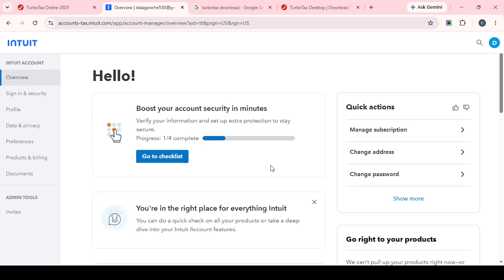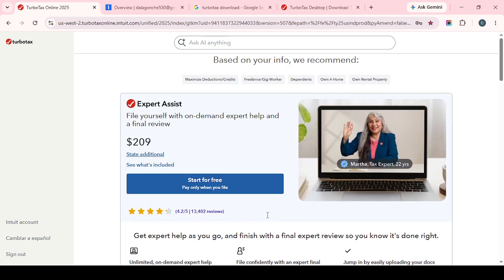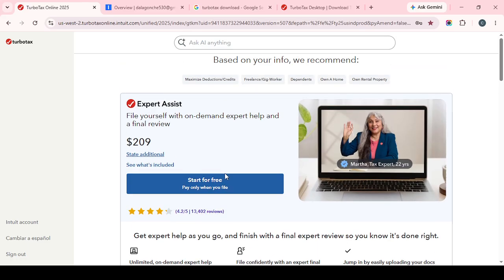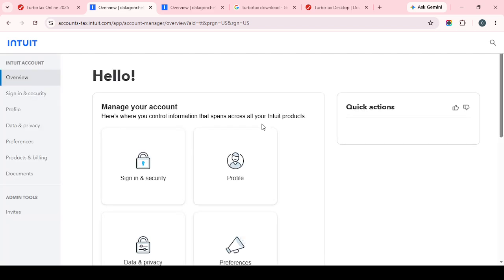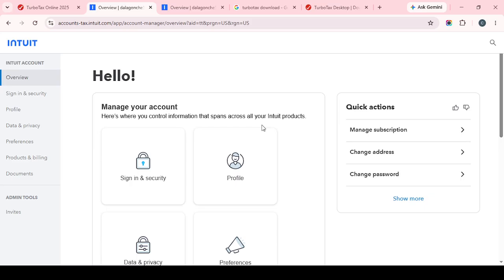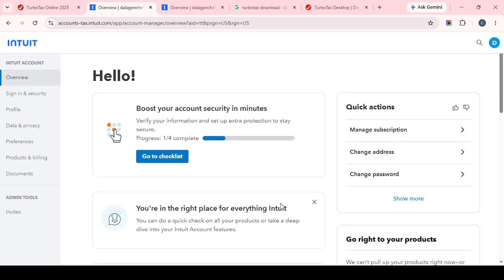How to Use Costco TurboTax